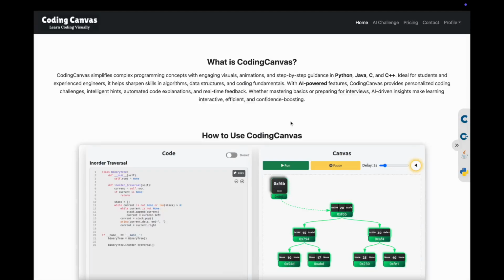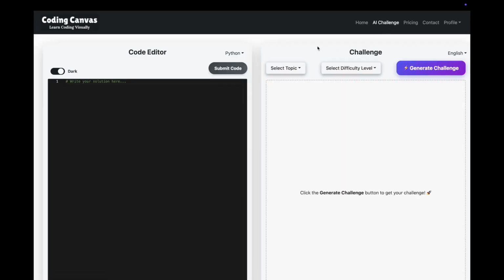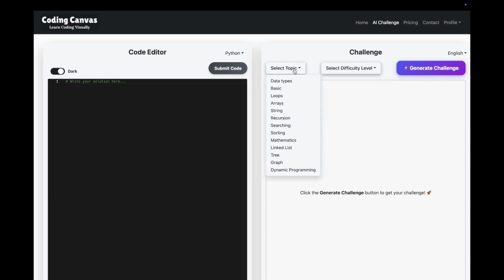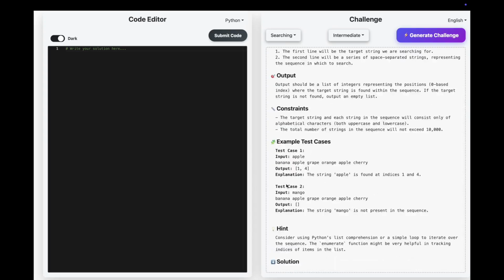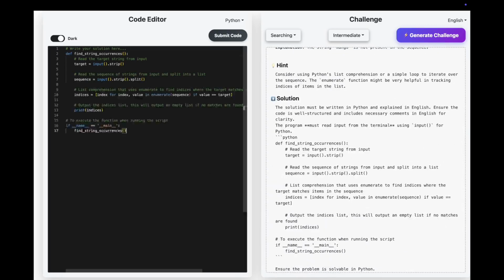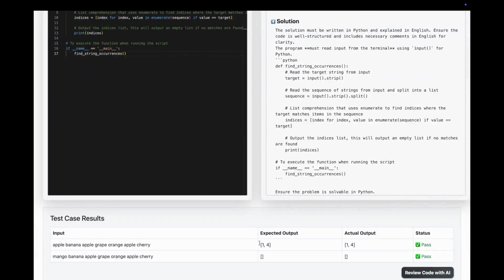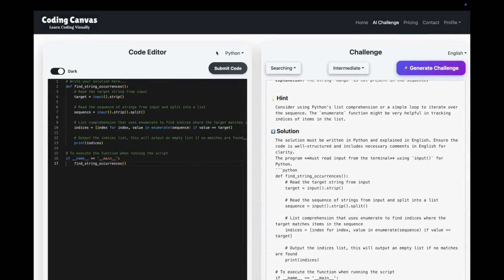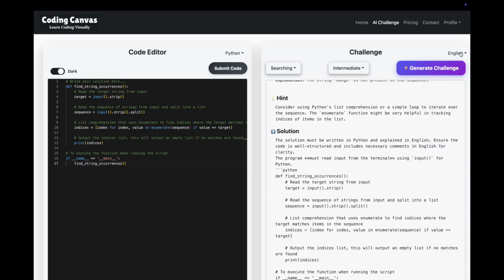🚀 Introducing AI-Powered Code Challenges & Code Reviews on CodingCanvas! 🎯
Want to level up your coding skills and get instant AI-driven feedback? Now you can!

💡 What’s New?

 ✅ AI Code Challenges – Generate coding problems based on topic, difficulty, and language with hints, test cases, and solutions.

 ✅ AI Code Review – Get real-time feedback on your code with optimization suggestions, best practices, and error detection.